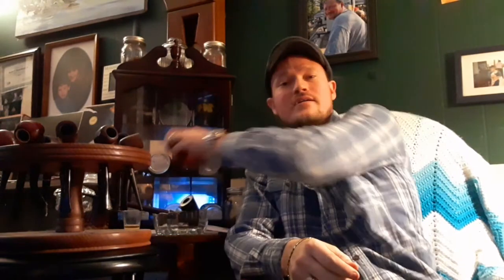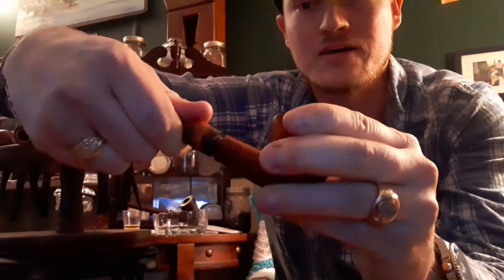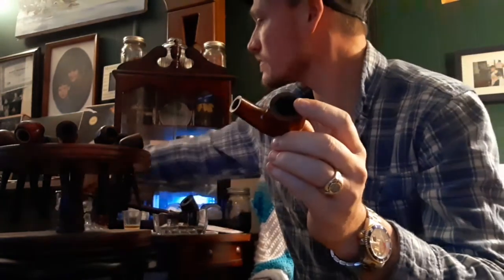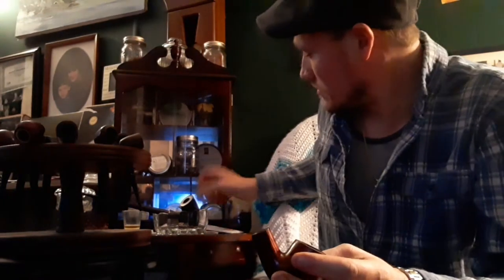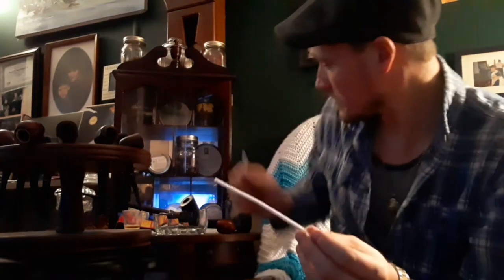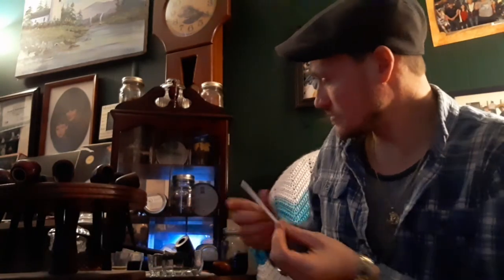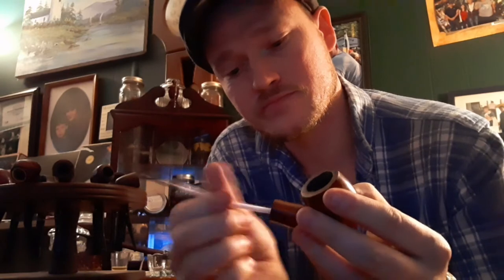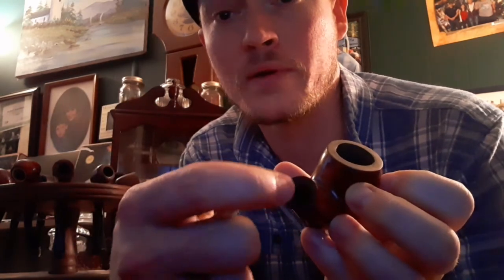How I clean a pipe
Thought I'd share how to clean a pipe. Hope this was helpful!